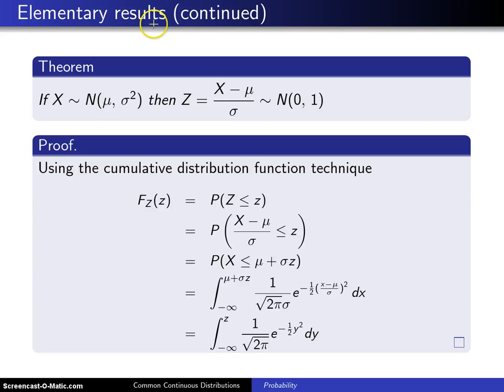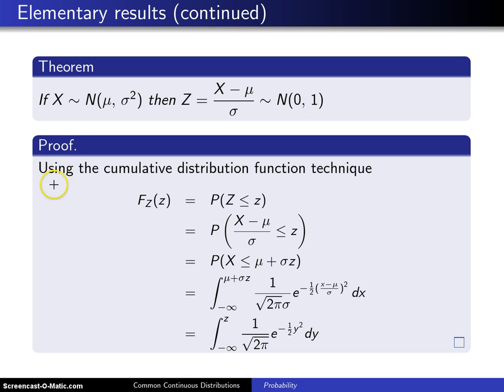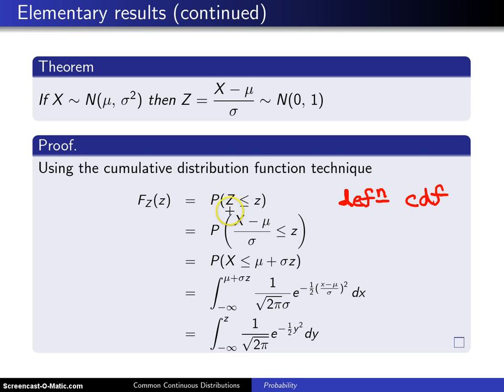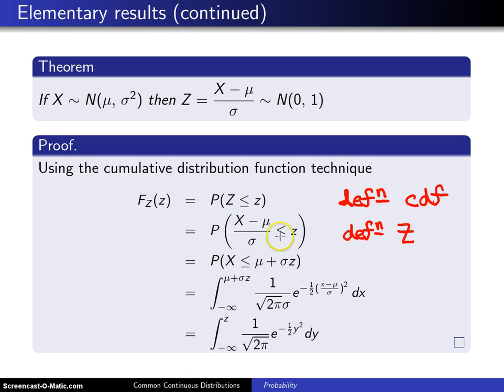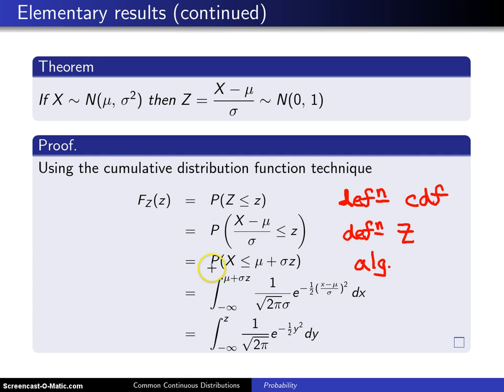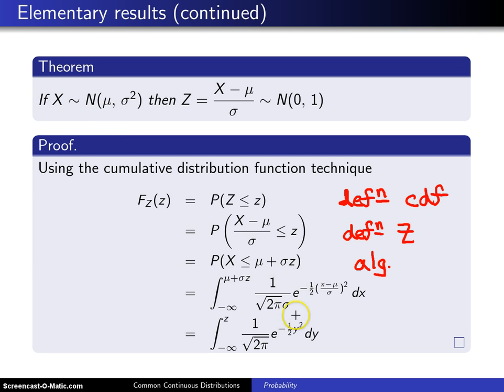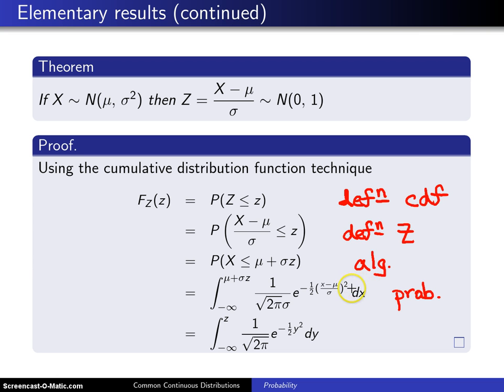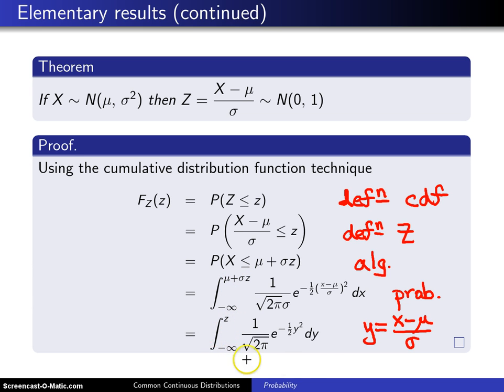Normal distribution Z = (X - mu) / sigma